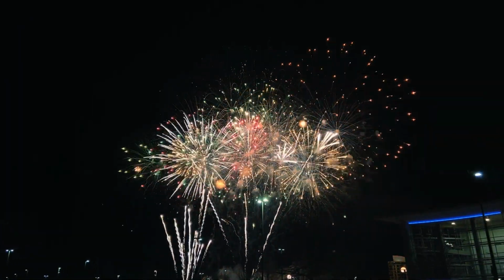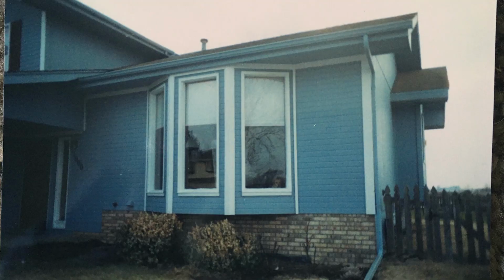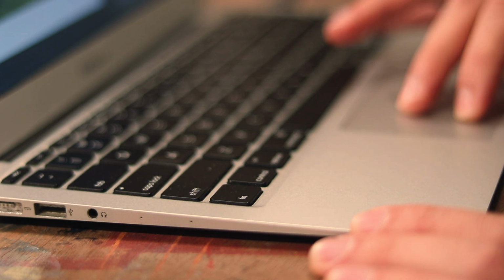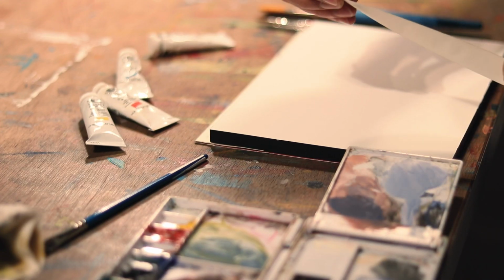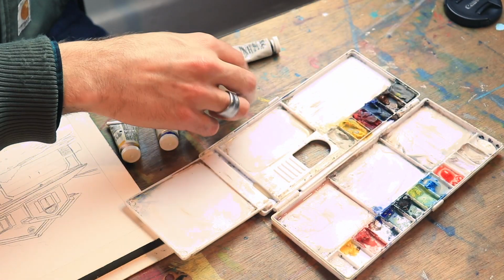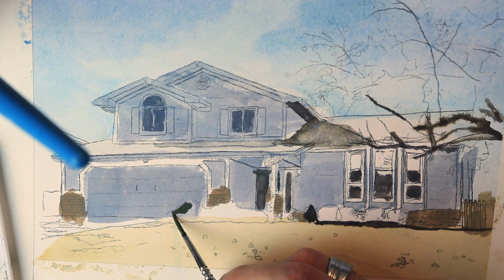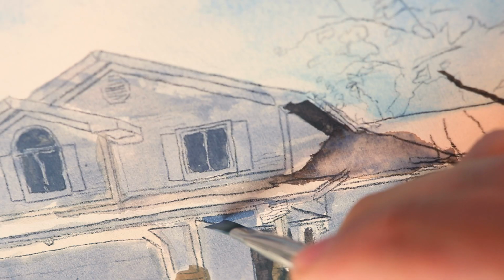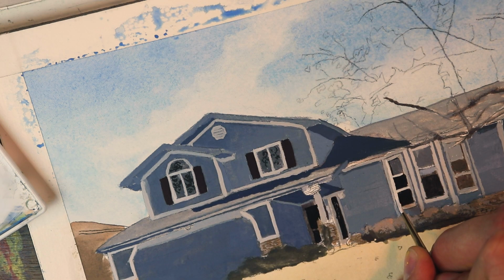Getting Painting Directions OVER THE PHONE?!?!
I painted this urban sketch type painting by going back and forth with my friend on the phone to really pin down exactly how the painting should look since the house no longer looks this way. It was a really exciting way to paint and I'm so happy that I was able to paint this house for my friends.